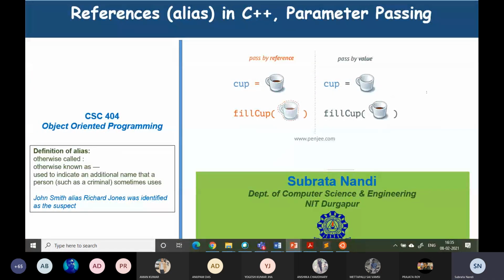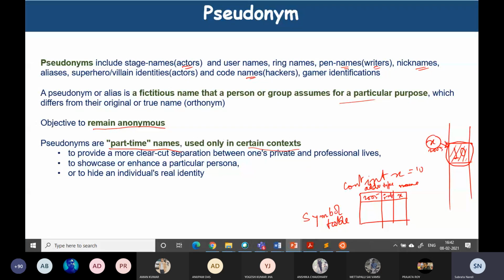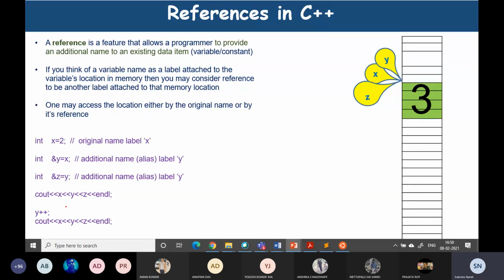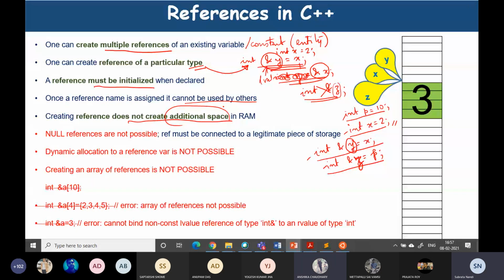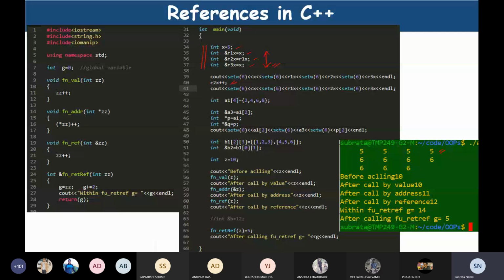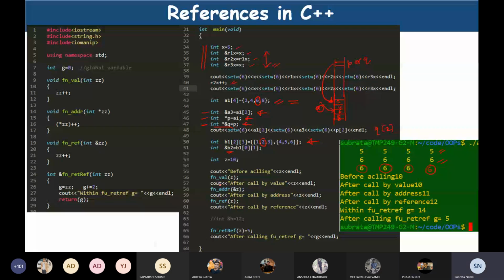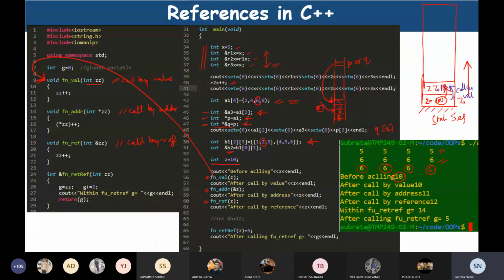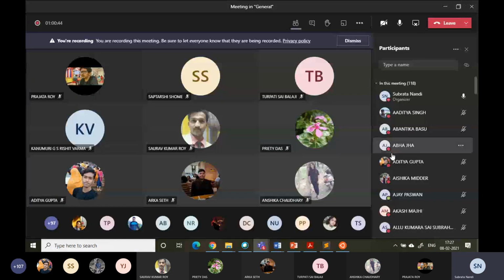14) References in C++ Call by Value, Call by Address _ Call by Reference | OOPs | NIT Durgapur